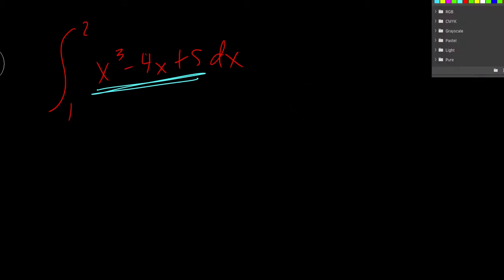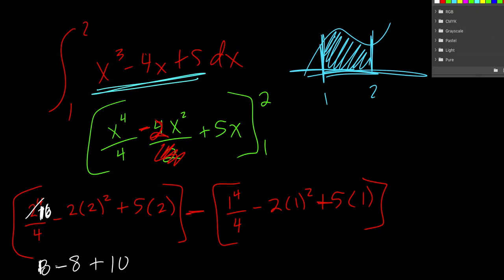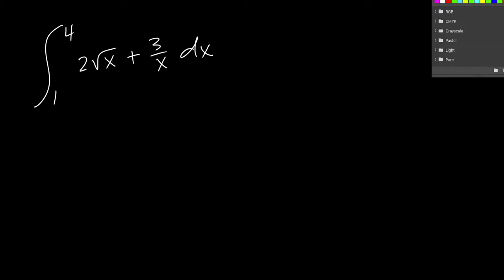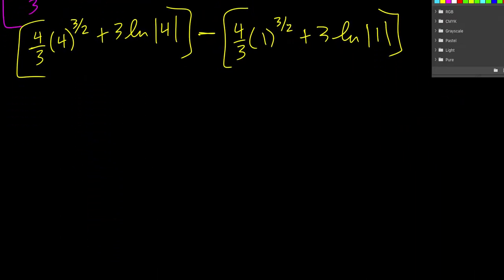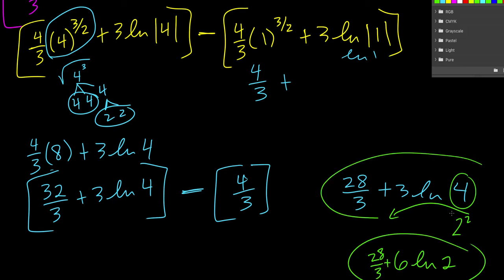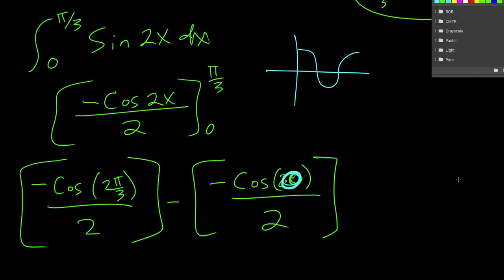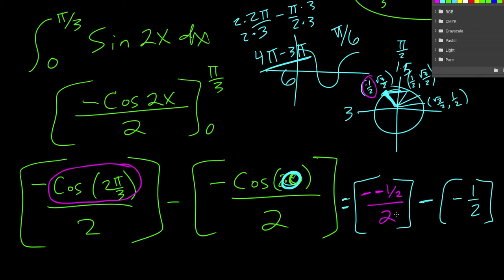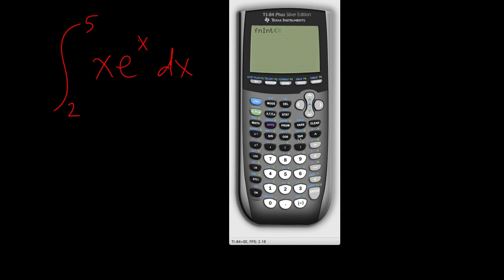AA2 - 17A - Definite Integrals